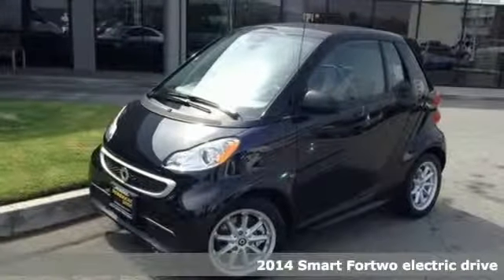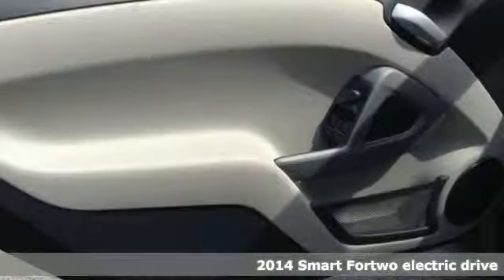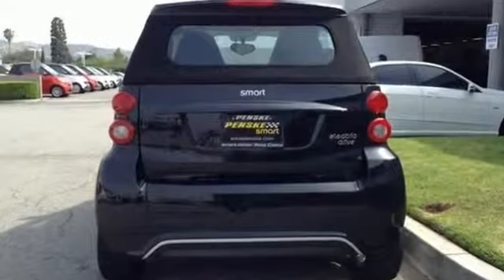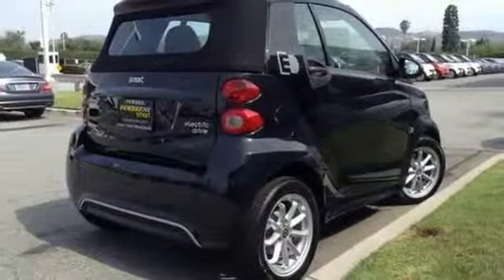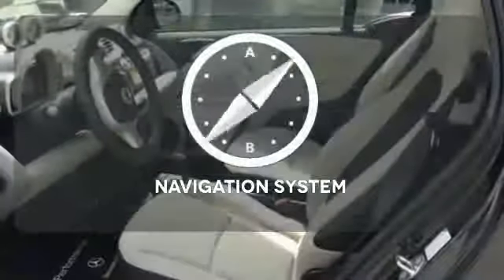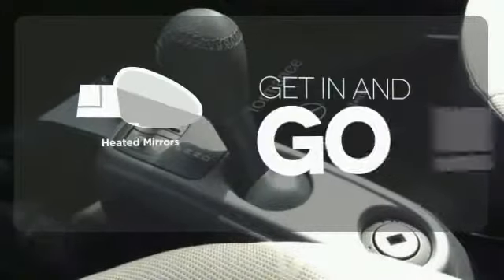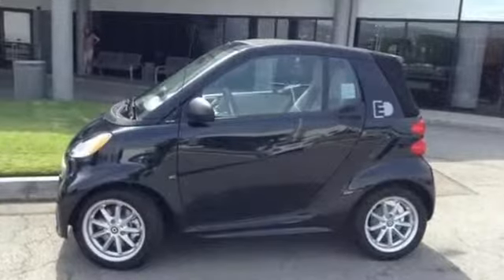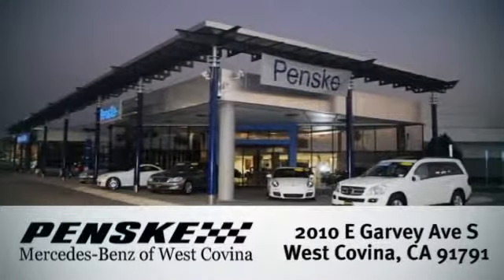2014 Smart Fortwo electric drive West Covina CA El Monte, CA EK733962 360p